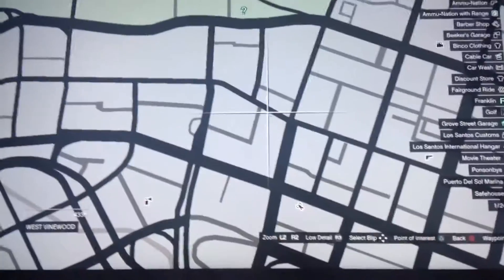Gta 5 Online Wallbreach Glitch into Insurance Shop